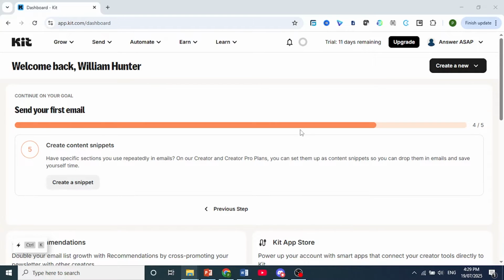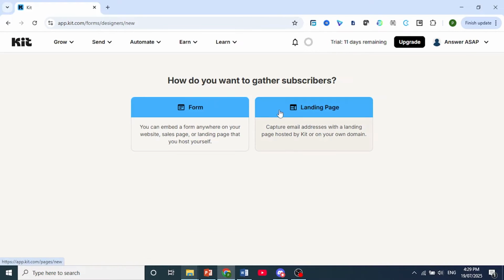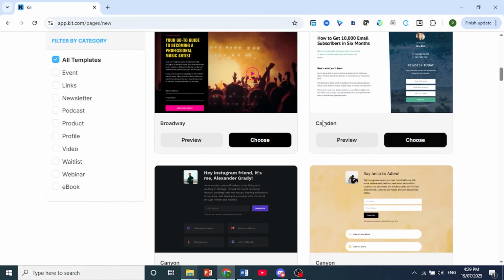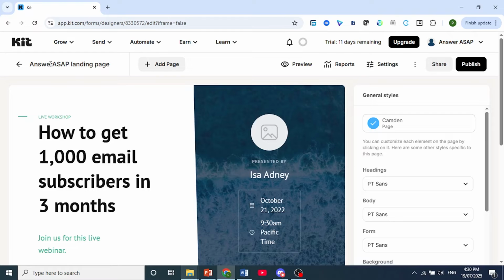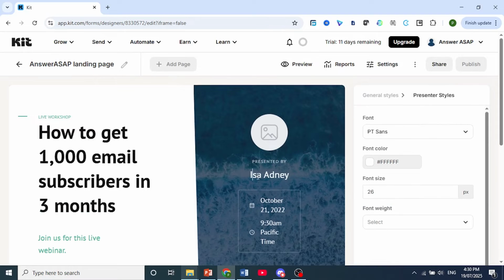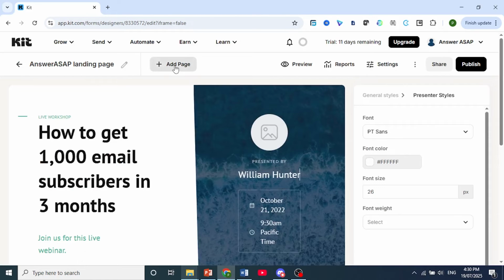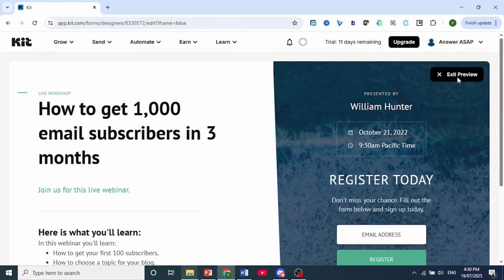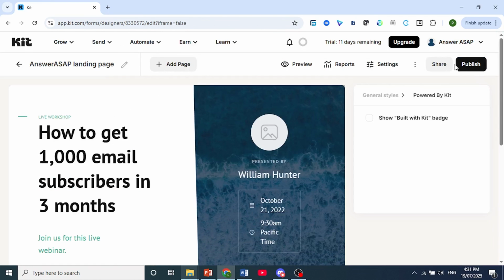How to CREATE A LANDING PAGE on ConvertKit (Step by Step)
This tutorial shows you how to create a landing page on ConvertKit to capture email subscribers with a custom signup form. Please consider liking the video and letting us know if you have any comments, ideas or questions, we really appreciate any feedback! We have plenty of other tutorials on our channel so come and see if we can help you with anything else :)